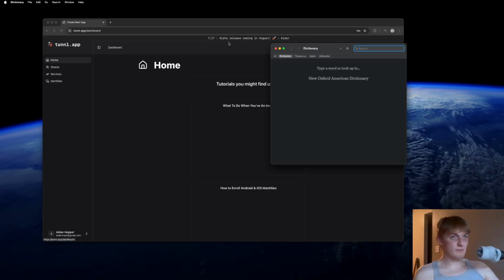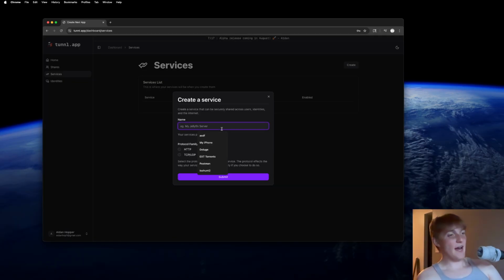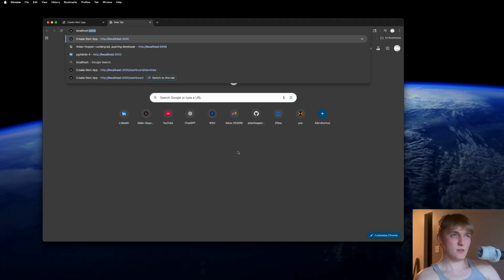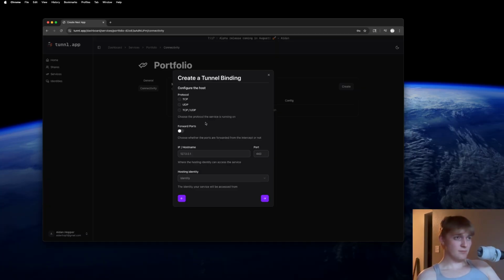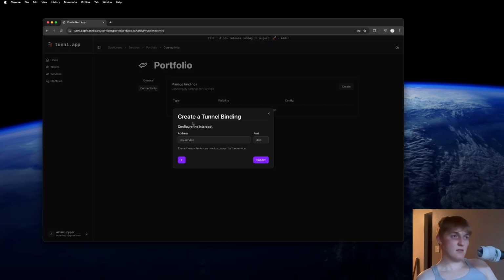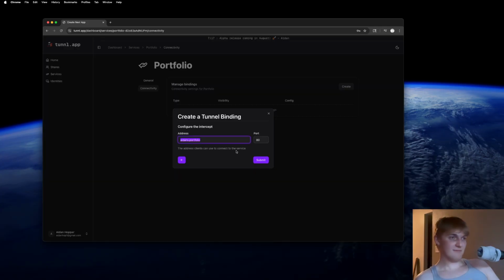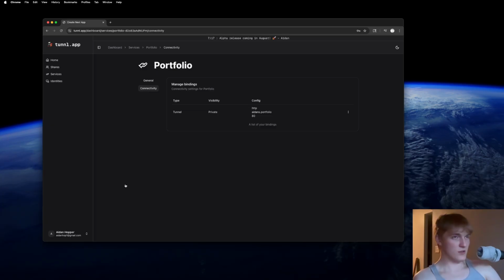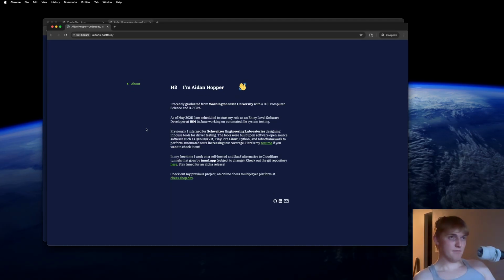How to Create a Service in The Tunnl.app Dashboard